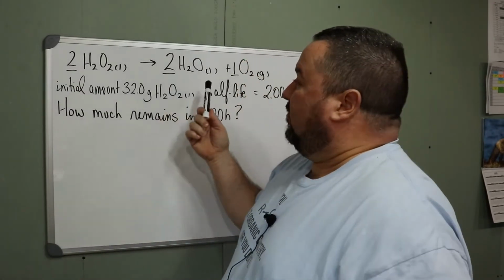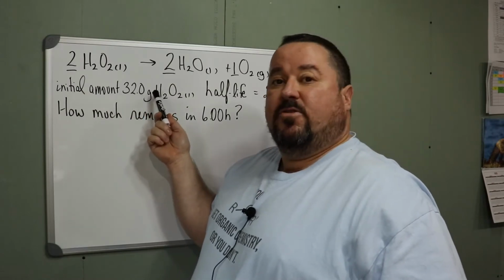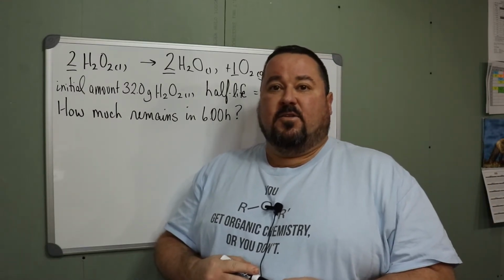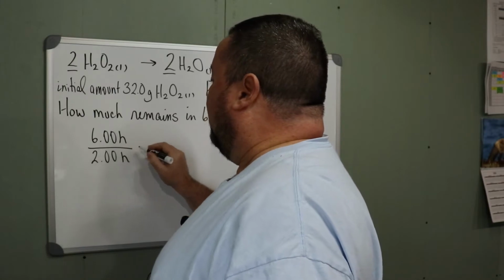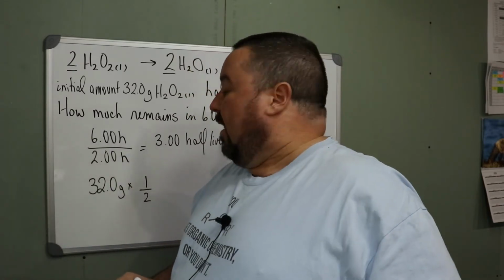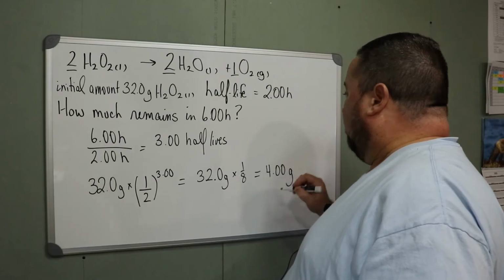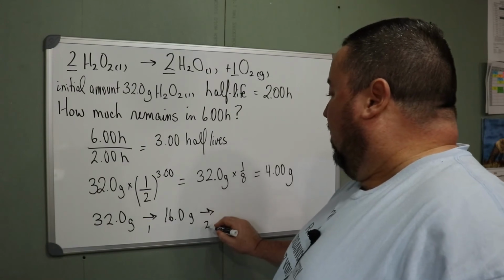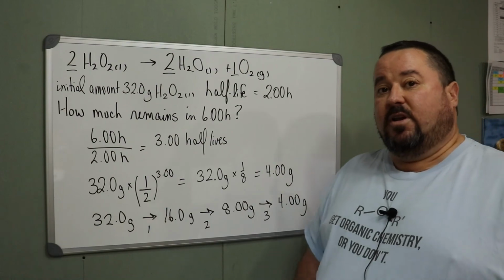3.1.7 Half Life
Half life of a Chemical Reaction